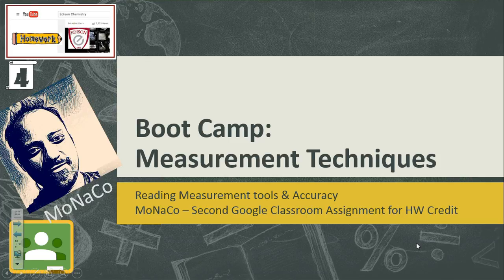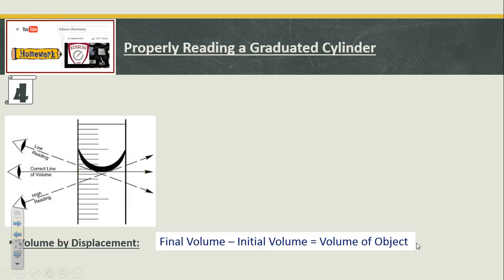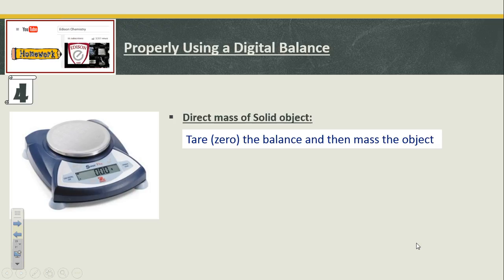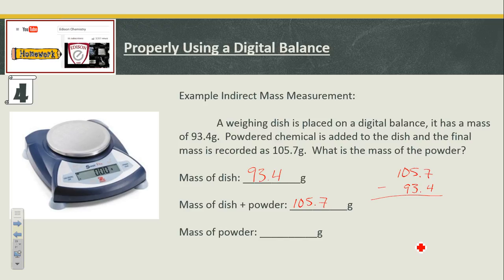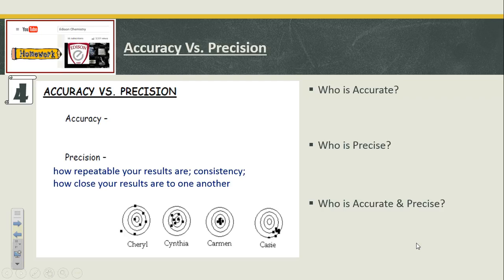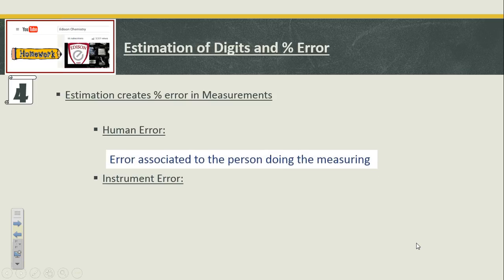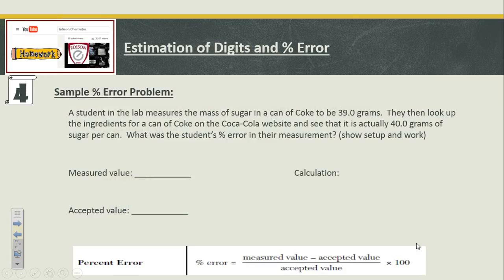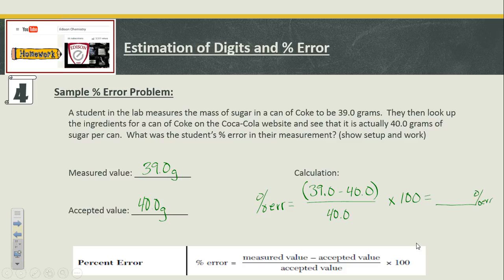Boot Camp HW #4